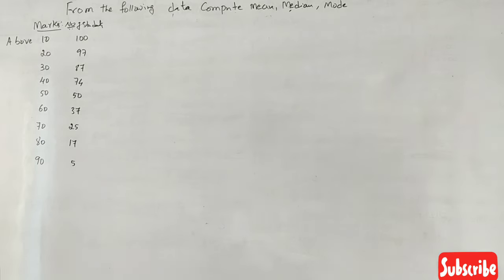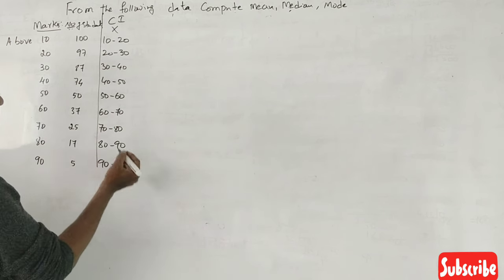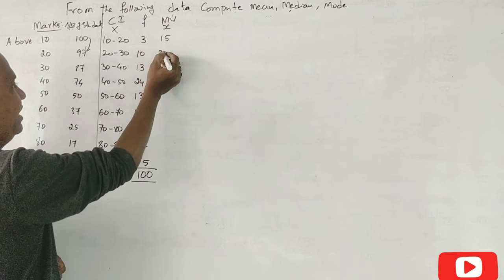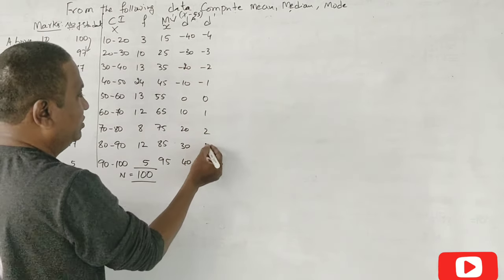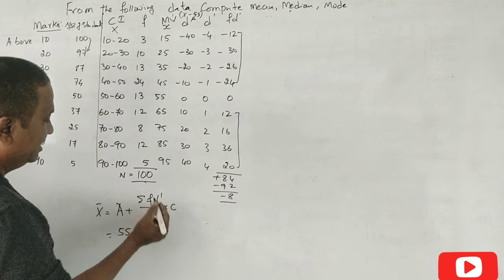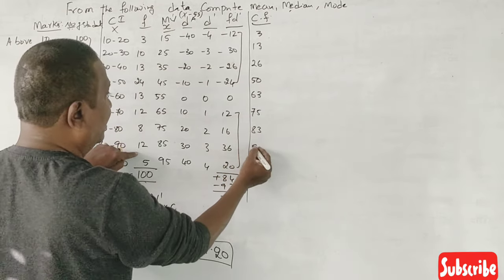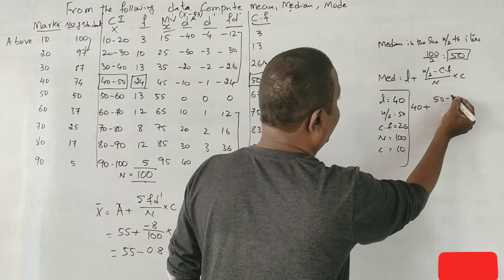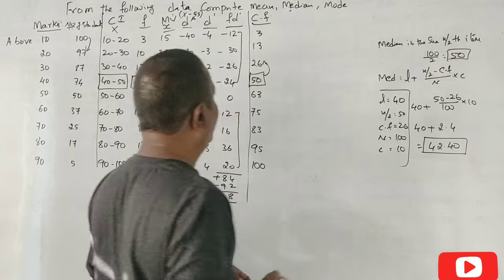Mean, Median, Mode in Kannada PART 8 - B.Com 2019 Question Paper 14 Marks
Mean, Median, Mode in Kannada PART 8 - B.Com 2019 Question Paper 14 Marks - SRINATH SIR